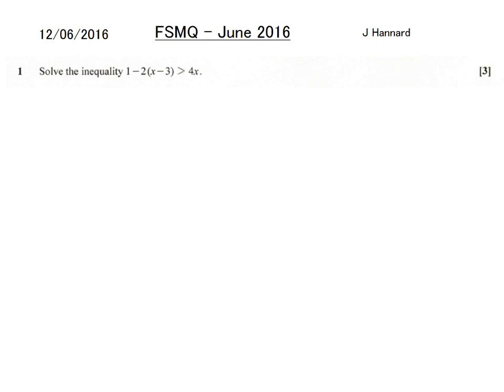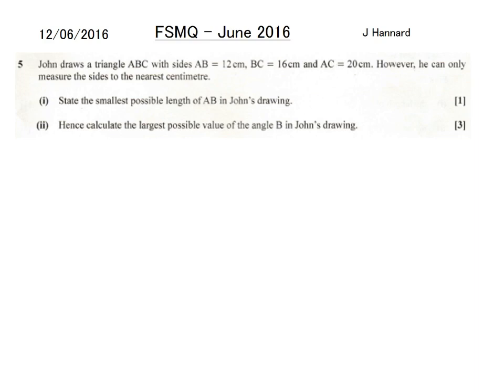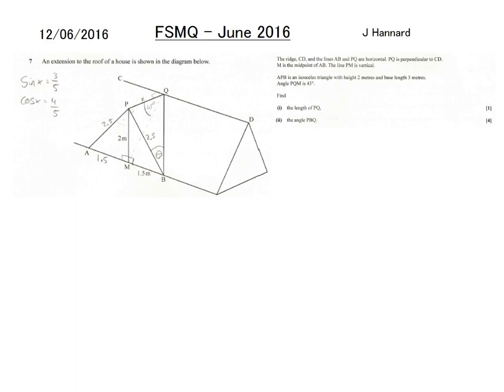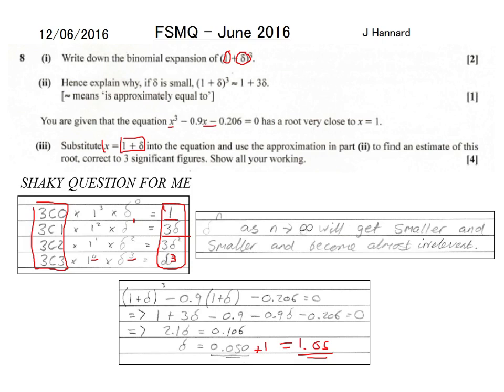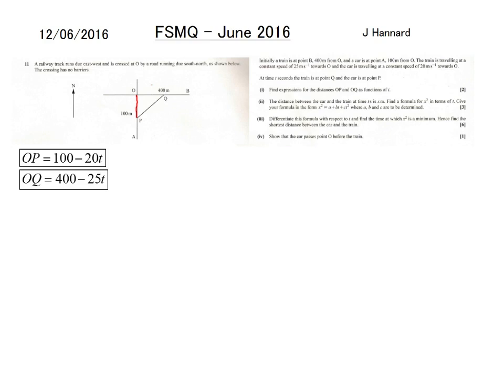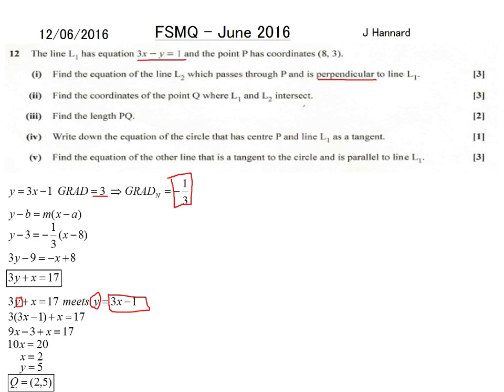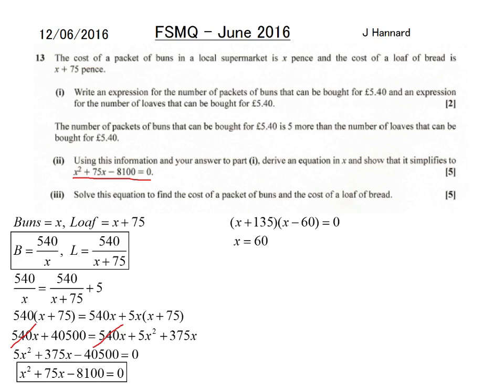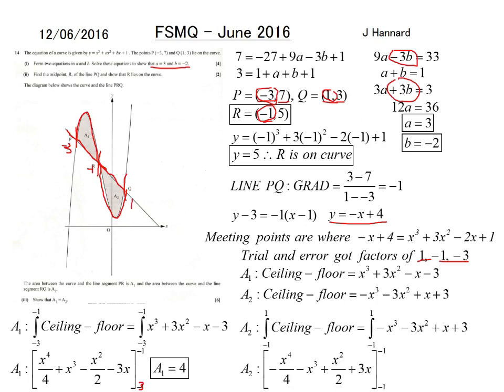OCR FSMQ Additional Mathematics - June 2016 - My UPDATED Model Solutions!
Hey guys - Here are my answers to the FSMQ exam from Monday! What a difficult paper it was, even I struggled on some questions! As long as you tried your best, nobody can ask otherwise!